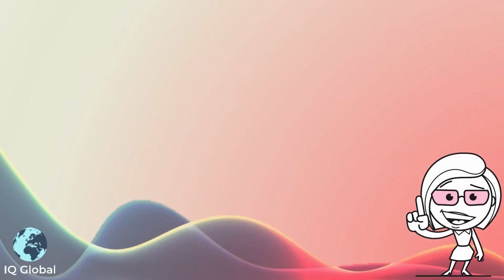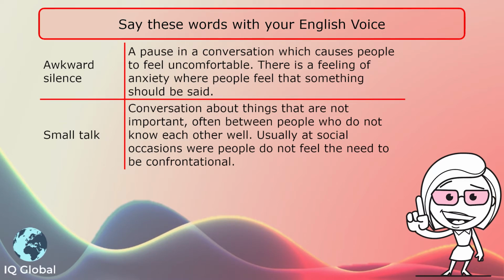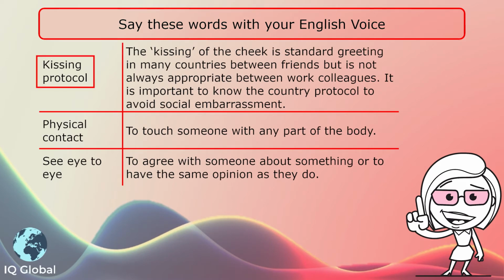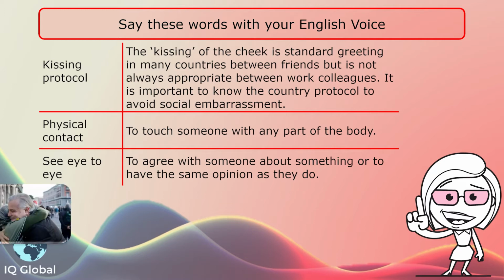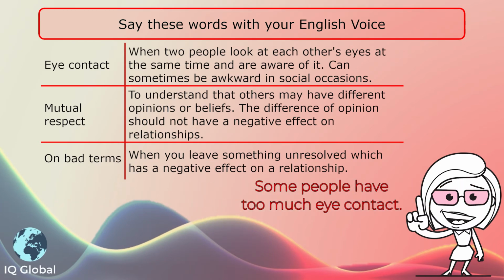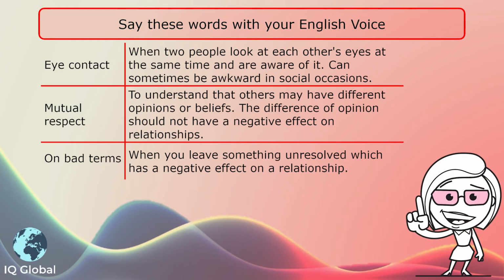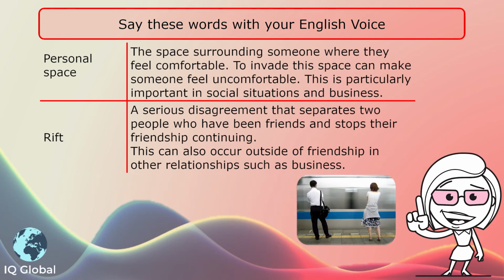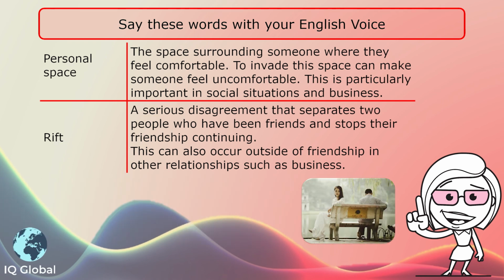Relationships and Social Protocols | Advanced Vocabulary | C1 Level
In this video, you will learn some words related to relationships and social protocols. Social protocols are generally accepted ‘rules’ or behaviours for when people interact. To learn this English vocabulary and its pronunciation, watch this simple explainer video, for C1 level.

✨WORDS IN THE LESSON✨
✨Awkward silence
✨Small talk
✨Kissing protocol
✨Physical contact
✨See eye to eye
✨Eye contact
✨Mutual respect
✨On bad terms
✨Personal space
✨Rift

⏲️TIMECODES⏲️
0:00 – Intro
0:22 – Vocabulary No1 – Awkward silence
0:54 – Vocabulary No2 – Small talk
1:31 – Vocabulary No3 – Kissing protocol
2:03 – Vocabulary No4 – Physical contact
2:19 – Vocabulary No5 – See eye to eye
2:31 – Vocabulary No6 – Eye contact
2:58 – Vocabulary No7 – Mutal respect
3:27 – Vocabulary No8 – On bad terms
3:45 – Vocabulary No9 – Personal space
4:32 – Vocabulary No10 – Rift
5:08 – Excellent job!